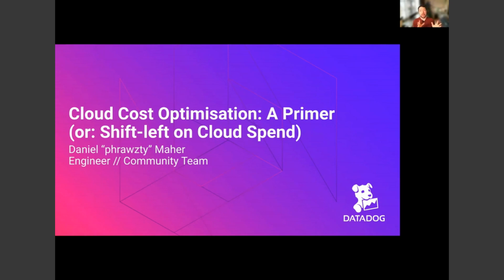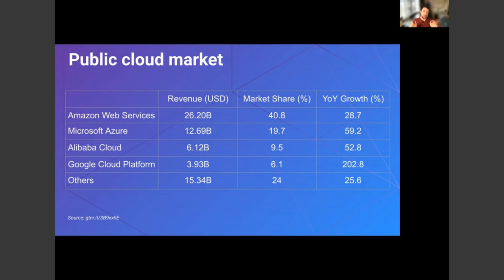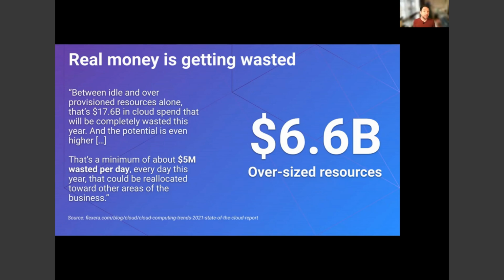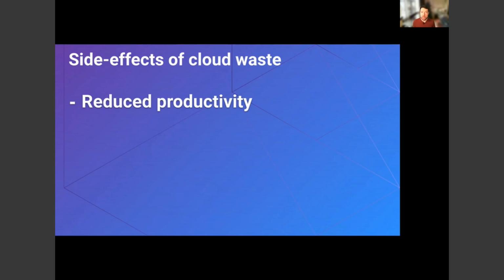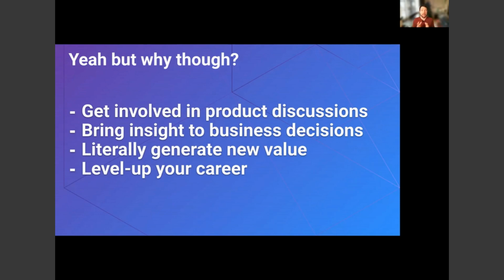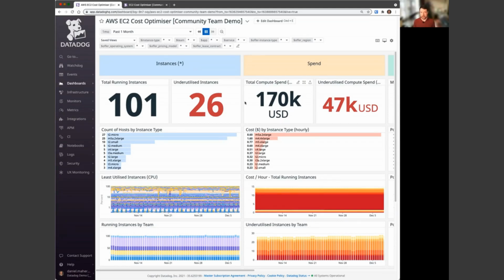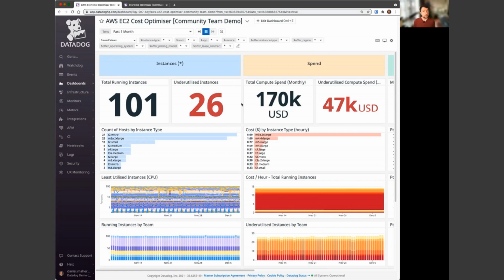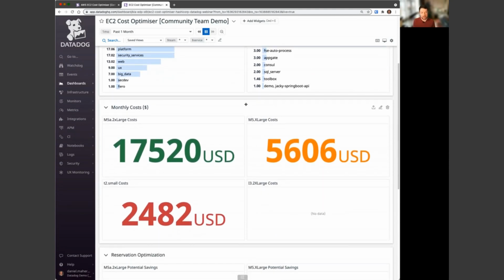Cloud Cost Optimization A Primer (presented by Datadog)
Presented by Daniel Maher, Developer Advocate at Datadog

In traditional IT and on-prem computing, the true costs of each operation can be difficult to ascertain. In the cloud however, everything is a line item—and while cloud spend is a real thing, a lot of organisations aren't great at controlling it. In this talk, Matt from Datadog will introduce the idea of shifting-left on cloud spend, and how engineers can become an important part of the product and business-level conversations at their organisation.